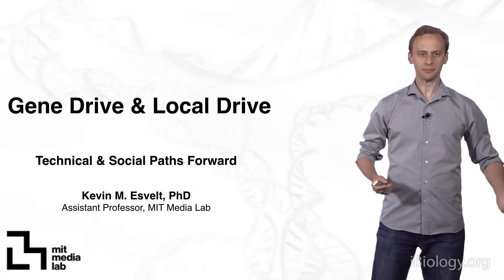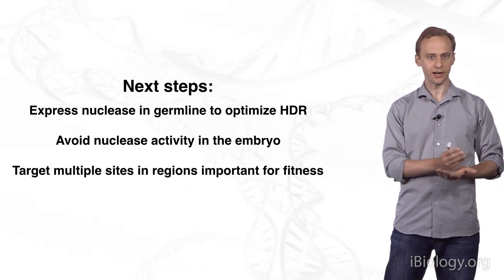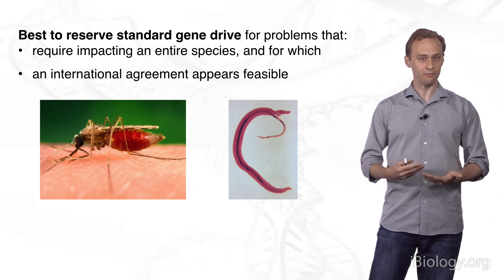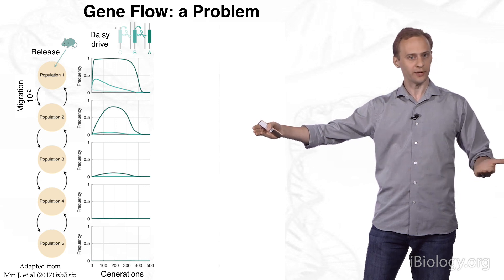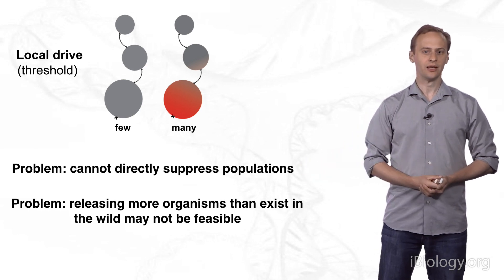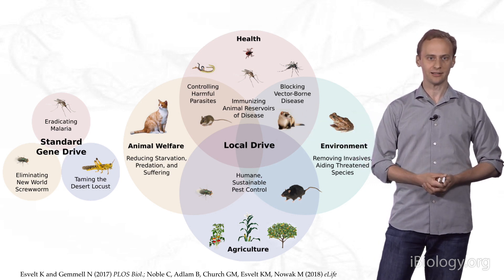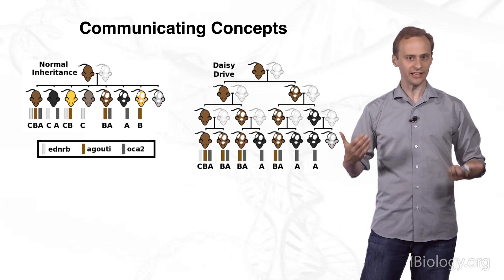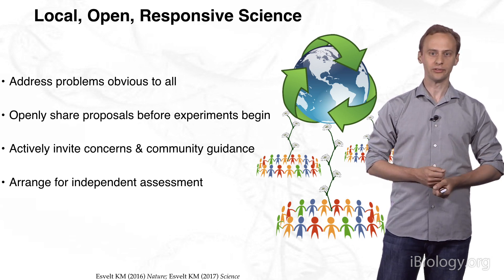Kevin Esvelt (MIT) 2: Gene Drive and Local Drive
Dr. Kevin Esvelt explains how CRISPR-based gene drives can be used to spread genetic alterations through wild populations. He discusses strategies to maximize benefit and minimize risk.

Evolution has selected wild organisms to be extremely well adapted to their environment. Because most genetic changes introduced by humans divert the resources of the organism to benefit humans, such mutations are typically eliminated by natural selection in the ancestral habitat. In his first talk, Dr. Kevin Esvelt explains how self-propagating CRISPR-based gene drives can be used to spread genetic alterations through wild populations, potentially impacting all organisms of the target species. Gene drives could be used to benefit public health, the environment, agriculture, and animal well-being. However, real-world use may incur ecological risks, and even research involving self-propagating gene drive systems may risk public trust in science and governance given the possibility of accidental spread.  Esvelt explains how to minimize risk and discusses the importance of engaging communities in planning any projects which may affect them.

Esvelt’s second talk focuses on strategies to allow for the safe implementation of localized gene drive technologies that do not spread indefinitely. Daisy drive systems are made up of multiple elements connected like a daisy chain such that each causes the next to be preferentially inherited. They are designed to be self-exhausting by losing elements with each generation, thereby limiting spread. This technique has multiple applications such as removing an invasive species from one area without impacting the same species in its native habitat.  Esvelt explains that daisy-drive stability might be tested in a species such as C. elegans where hundreds of generations can be grown in a short period of time.  His lab is also developing technologies to reverse any unwanted genetic changes that might be introduced via gene drive. Once again, Esvelt emphasizes the importance of community input into any gene alteration projects. Although it does not currently involve gene drive, he uses the “Mice Against Ticks” project that seeks to prevent tick-borne diseases on the islands of Nantucket and Martha’s Vineyard as an example.

Speaker Biography:
Kevin Esvelt received his B.S. in Chemistry and Biology from Harvey Mudd College and his Ph.D. from Harvard University.  As a Technology Development Fellow of the Wyss Institute, he worked with Dr. George Church at Harvard Medical School. He helped to develop CRISPR as a genome editing tool and was the first to identify the potential of CRISPR-based gene drive to alter populations of wild organisms. Esvelt recognized that this technology could allow scientists to influence the evolution of entire ecosystems to prevent disease or benefit the natural world. He has been a strong advocate for public input and open discussion of any project that may utilize gene drive.

As of 2016, Esvelt is an Assistant Professor at the MIT Media Lab and Leader of the Sculpting Evolution Group. His lab is working to develop technologies that allow for the local alteration of organisms. They also are developing systems that would allow genetic changes in the wild to be overwritten or reversed. One of the many projects pursued by the Sculpting Evolution Group is the “Mice Against Ticks” project on Nantucket and Martha’s Vineyard islands. The effort, led by Esvelt, strives to prevent tick borne disease by permanently immunizing mice.